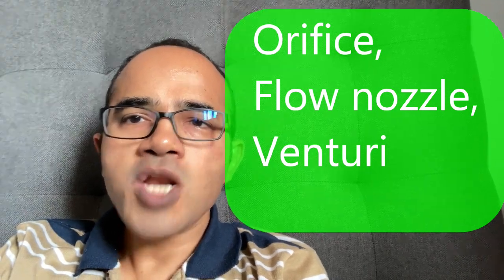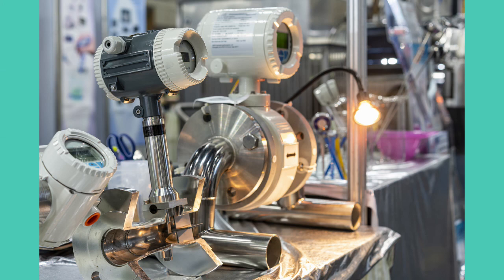Instrumentation & Control Design Basics | I&C Design Basics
This video discusses the various Instrumentation & Control Design basics which are required to start designing a chemical plant.